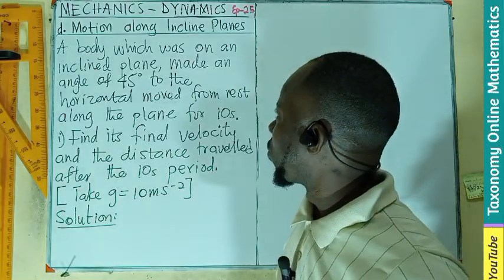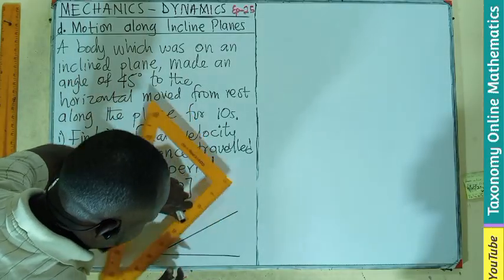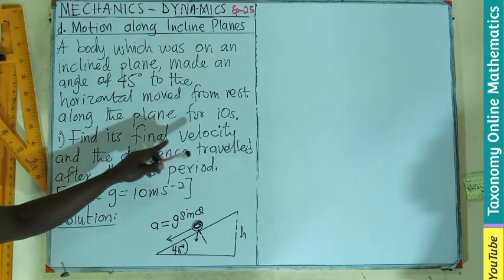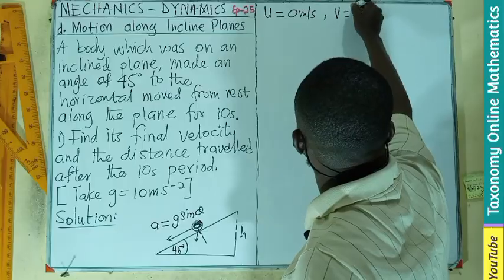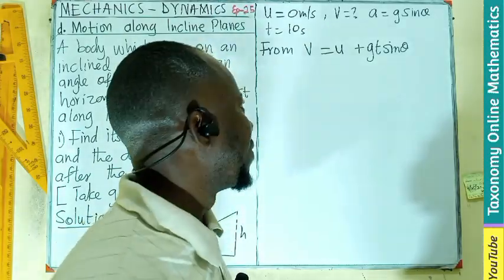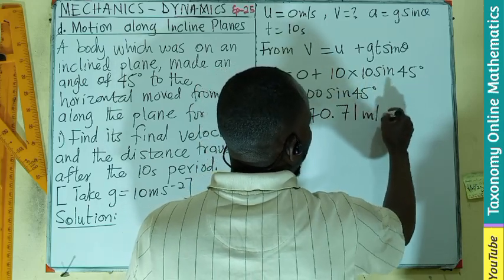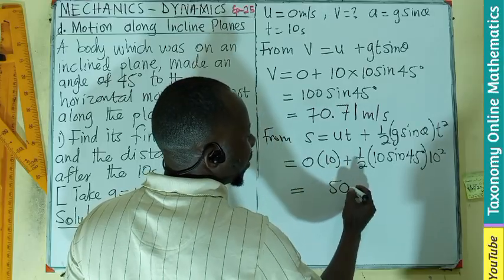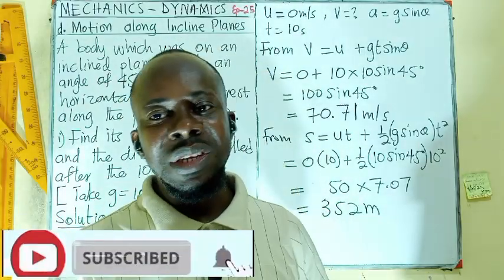Mechanics Dynamics Series | Episode 25 - Motion Along Inclined Plane (Final Velocity & Distance)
In this episode of the Mechanics Dynamics Series, we explore motion along an inclined plane, focusing on how to calculate final velocity and distance.

Whether you’re a high school or college student, this lesson breaks down the concepts step-by-step, including the application of equations of motion on slopes, resolving forces, and understanding the effect of gravity on inclined motion.

We’ll cover:

Understanding motion along an incline

Using kinematic equations to find final velocity (v)

Calculating distance traveled (s) on the slope

Real-world problem examples with worked solutions

Common mistakes to avoid in inclined plane problems

Perfect for students preparing for WASSCE, IGCSE, SAT, or college-level physics. Follow along, take notes, and boost your understanding of inclined plane mechanics.